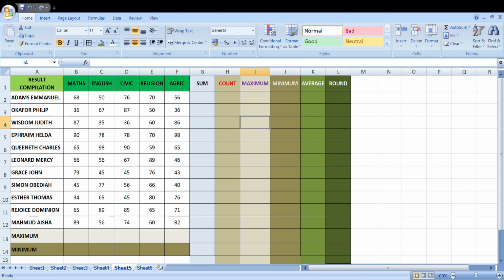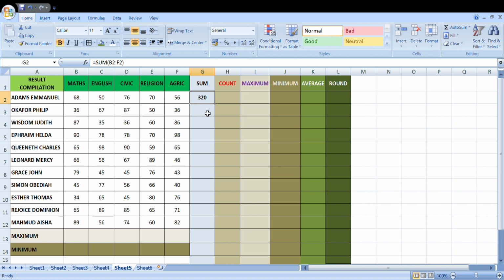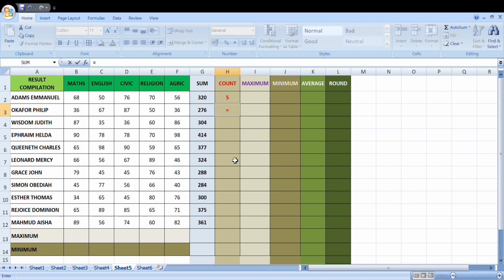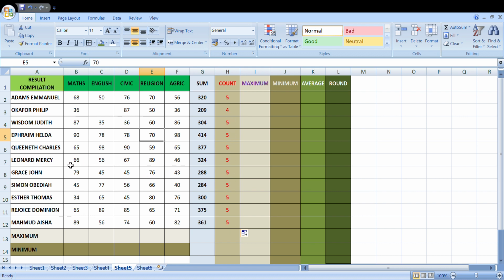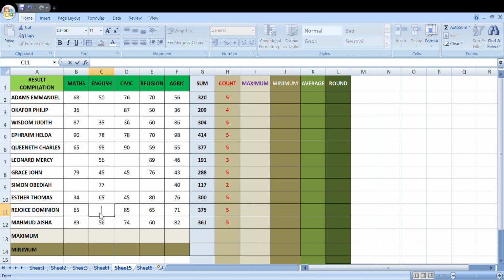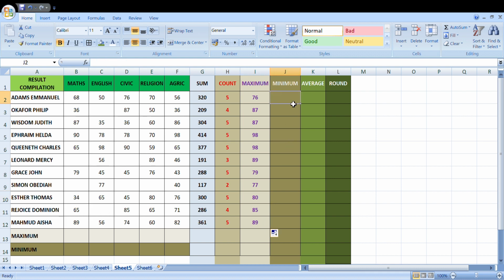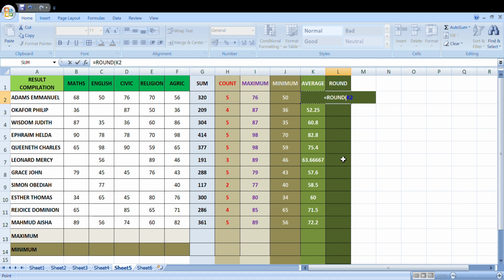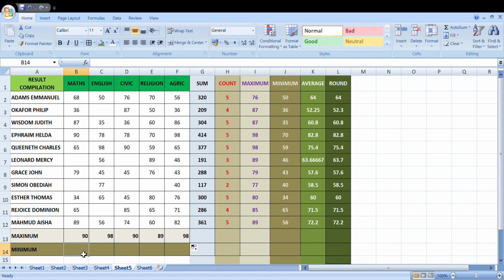How to Sum, Count, determine highest and lowest number, calculate average and round off numbers